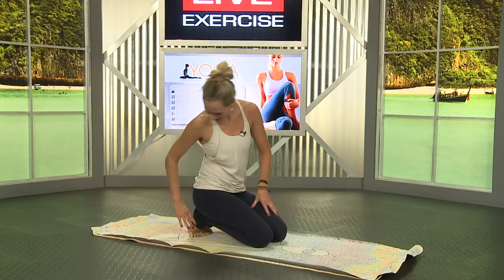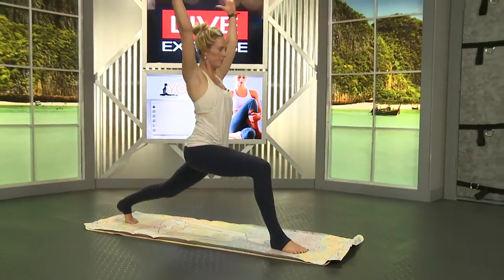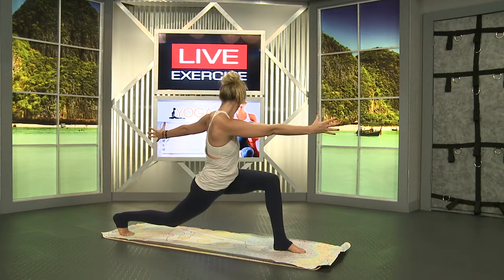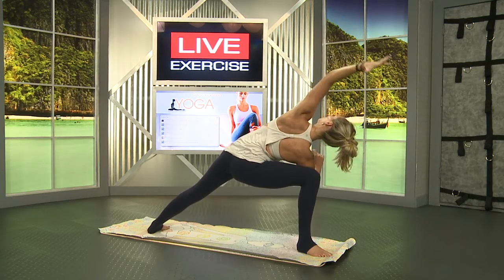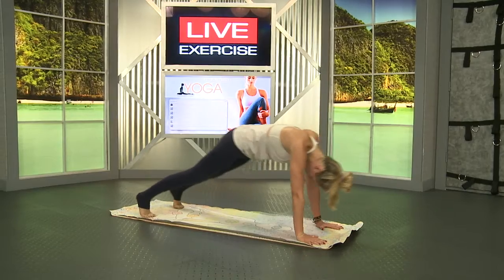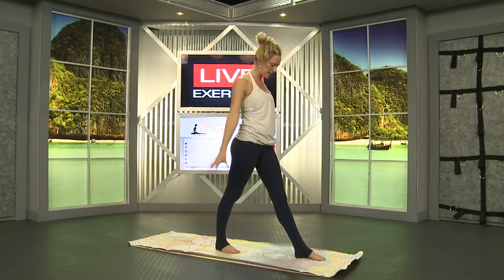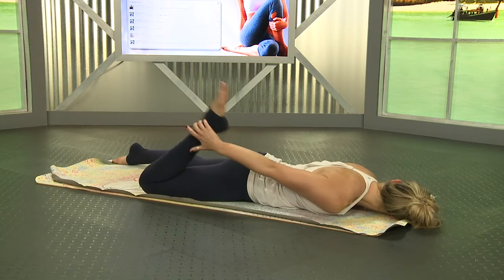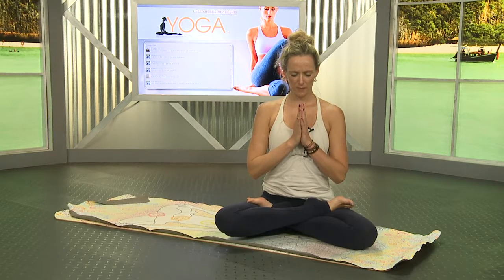Yoga Poses That'll Change Your Body In Less Than a Month!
My dear friend and instructor, Amanda White has been teaching yoga for over 15 years now. She gives AMAZING CUES and her voice is soft, gentle yet extremely clear when it comes to moves. I hope you enjoy her classes as much as I have. They are extremely healing and relaxing. I would suggest playing your music of choice in the background for the “FULL EFFECT”.

For more info on Amanda White's yoga and retreats.

ALL LEVELS CLASS!

Level 1: Beginner
Level 2: Intermediate
Level 3: Advanced

// FREE RESOURCES FROM NICOLE ANDREWS, RD, LD/N
⭐Private Facebook group: Eternity Warrior Transformation Group (Request to Join!!):
FREE WEEKLY “TIP TUESDAY” EVERY TUESDAY AT 1PM!!

//PAID SERVICES
⭐Eternity Warrior 6-week Transformation Program: People do this every year and sometimes
TWICE A YEAR!!! Recharge and Reset with us!!!

⭐Chiseled Yoga Flows
⭐30-days to your BEACH BOOTY Challenge
⭐6-minute ABS. A 30-day Challenge
⭐Warrior Workout Challenges
⭐Warrior Recipes
⭐Rejuvenation
⭐Interviews with Anti-aging EXPERTS
*The Ultimate Guide to Going Gluten Free
*FRESH Daily Tracker
*Sleep Solutions Guide
*The Complete Detox Cookbook

Hello! I’m Nicole Andrews! I am a Licensed Functional Nutrition Therapist, Registered Dietitian and Yoga Practitioner. I originally went into this field in 1999 to get to the bottom of my own health issues (Chronic pain/ IBS/ Migraines/ Infertility, etc). After conventional medicine failed me, I dove head first into the FUNCTIONAL MODEL APPROACH to both medicine AND nutrition and learned everything I could! Needless to say- I have been healthy and am since on a MISSION to inspire others to find a softer, easy and ultimately more fulfilling way to live their life. I'm here to help you make living a healthy and vibrant lifestyle- Doable, Fun and Easy!! Why? Because consistency is KEY, And in order to be consistent- You MUST take on an ETERNITY WARRIOR “mindset”!!! Excited to assist YOU on your own journey!!!

Let’s do this WARRIORS!
And tap that BELL to be notified when other awesome
videos are released!

And Thanks for “JOINING THE TRIBE”!!! :))))

HERE’S A LITTLE GIFT FROM ME TO YOU FOR STOPPING BY.
THE BEST SELF CARE GUIDE YOU’LL EVER HAVE!
60 Ways to Nourish YO-SELF- Physically, Mentally, Emotionally & Spiritually...